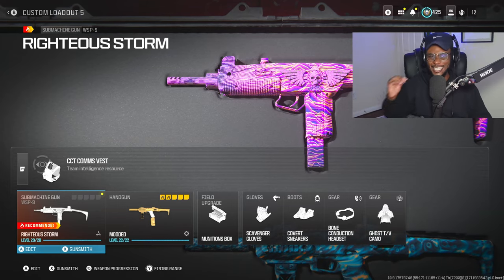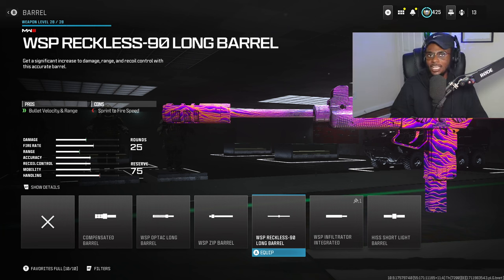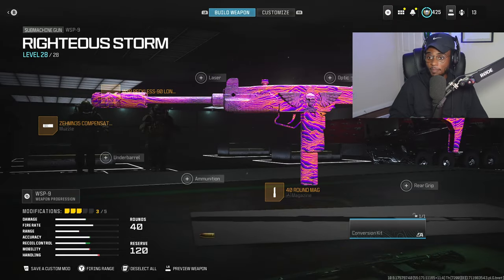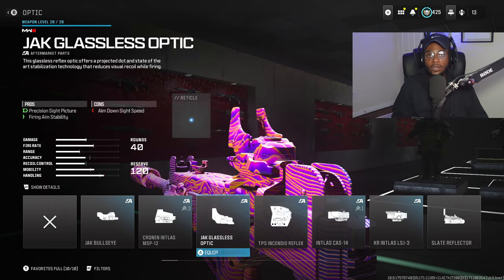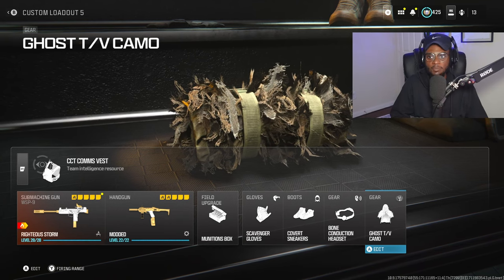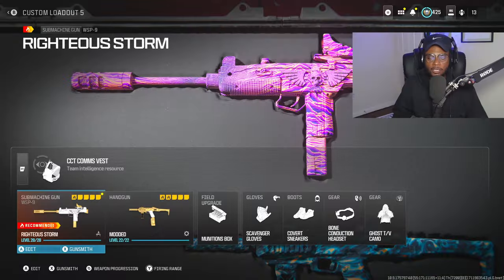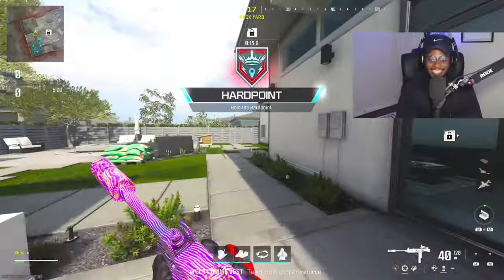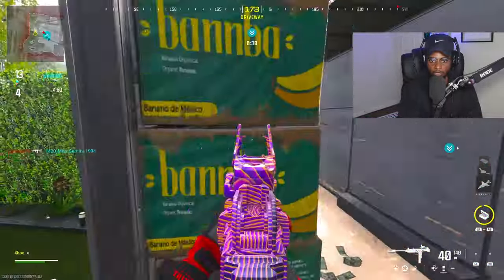the STRONGEST SMG AFTER UPDATE in MW3 💪 100+ KILLS! (Best WSP 9 Class Setup) - Modern Warfare 3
Modern Warfare 3 - Best WSP 9 Class MW3 / WSP 9 MW3 Class Setup that has NO RECOIL and INSANE DAMAGE in Modern Warfare 3 Season 2! Hope you enjoy the video and make sure to have a wonderful rest of your day!

0:00 Best WSP 9 Class Setup MW3
4:42 WSP 9 MGB NUKE Gameplay 1 MW3
12:39 WSP 9 MGB NUKE Gameplay 2 MW3